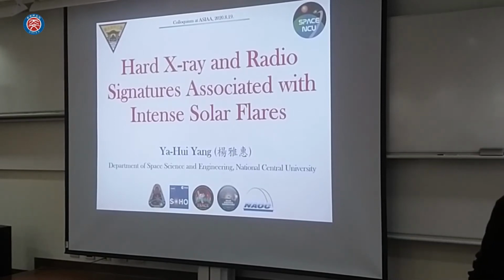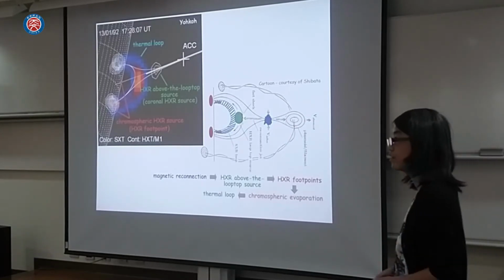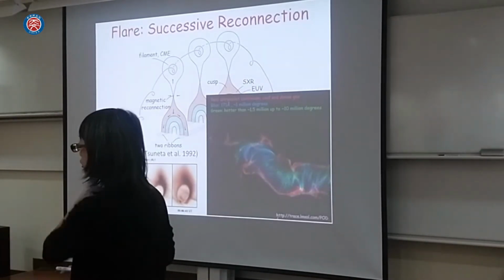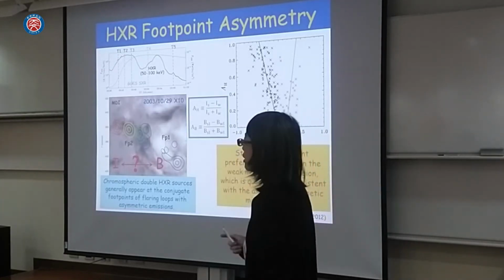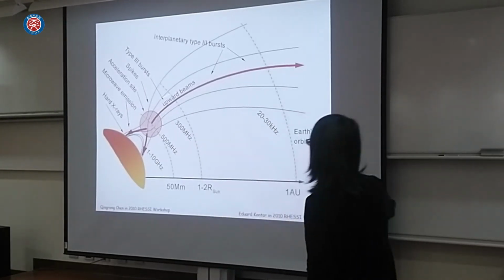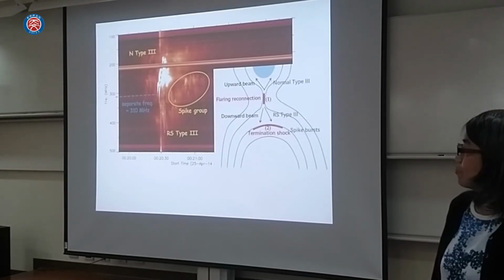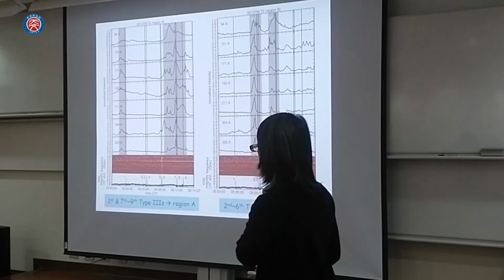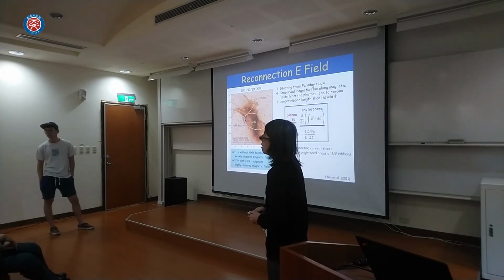Ya-Hui Yang (NCU): Hard X-ray and Radio Signatures Associated with Intense Solar Flares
Solar flare is one of the most explosive phenomena in the solar system that large amount of energy (1032~1033 ergs) releases within 102-103 seconds, which can accelerate electrons up to few hundreds of MeV and ions up to several tens of GeV. One of the most important issues in solar physics is to investigate the energy release and particle acceleration processes. The flare-accelerated particles generated in the corona can propagate upward along the open magnetic fields into the interplanetary space and move along the closed magnetic fields downward to the lower solar atmosphere. In general, the chromospheric hard X-ray sources occur in the impulsive phase of solar flares and are thought to be the footpoints of newly reconnected magnetic fields mapped to the primary energy release site. The radio emissions are the important diagnostic tool to trace and study the dynamics of flare-accelerated particles. In this talk, I will first introduce the solar flare characteristics in multi-wavelength observations. Then I will present the research works on the estimation of reconnection electric field, asymmetry of chromospheric hard X-ray emissions, fine structures seen in a radio dynamic spectrogram, as well as the pre-flare Type III radio bursts and their solar associations.

8/19 (Wednesday) 14:20 - 15:20
R1203